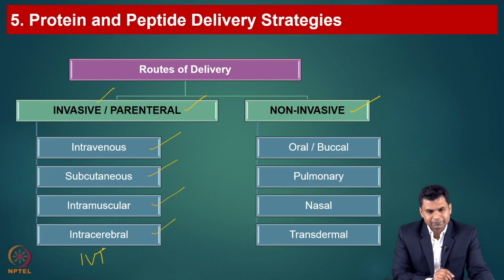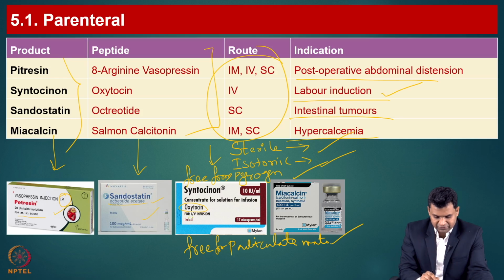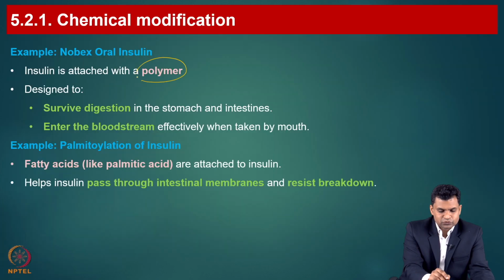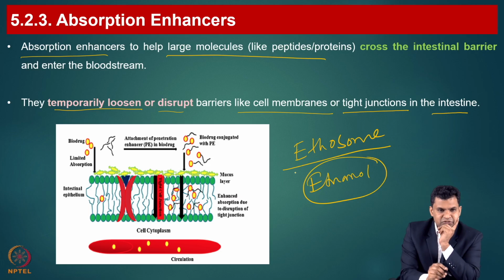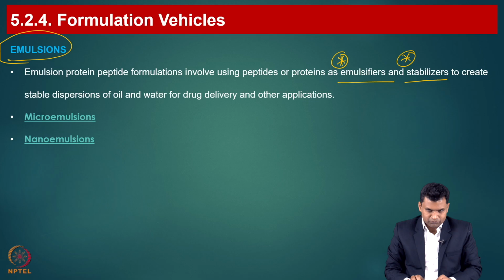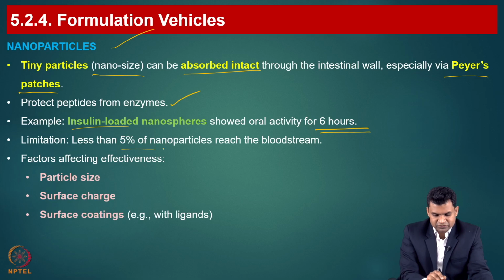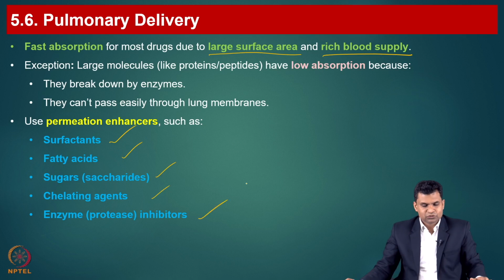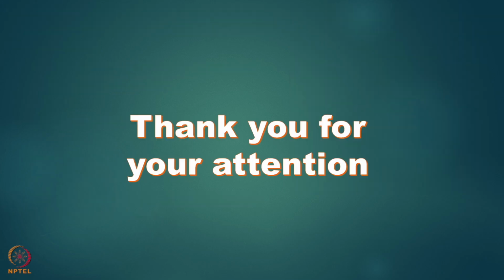Week 11: Lecture 54: Protein and Peptide Delivery Strategies